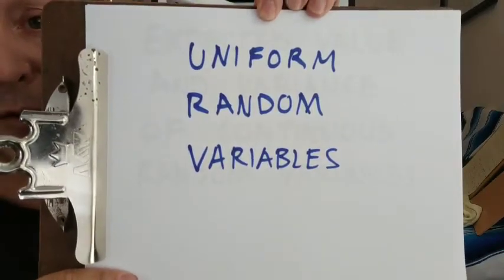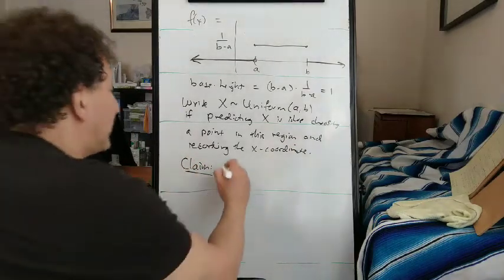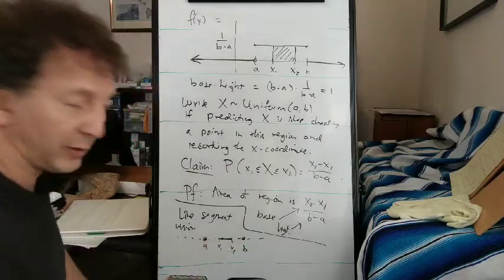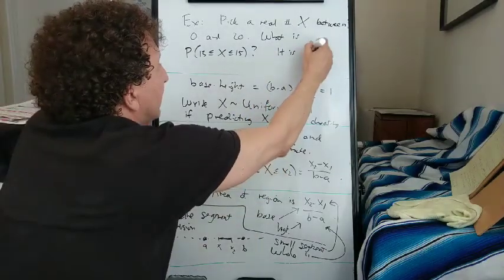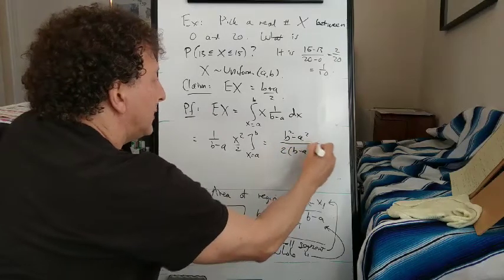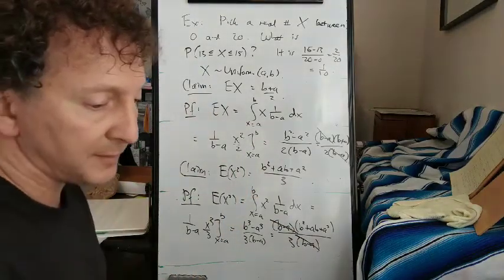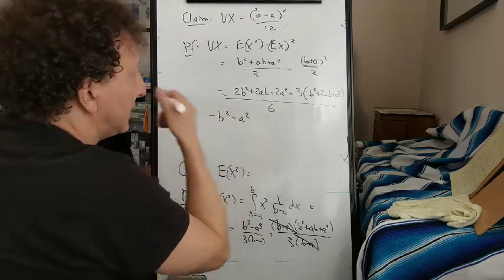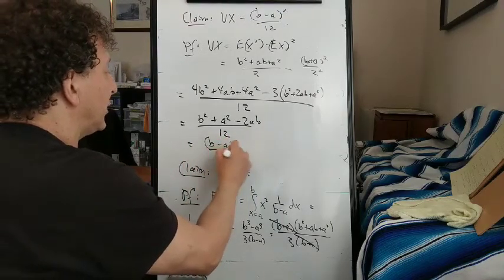MATH 263 Week 8 Lesson 4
Uniform random variables